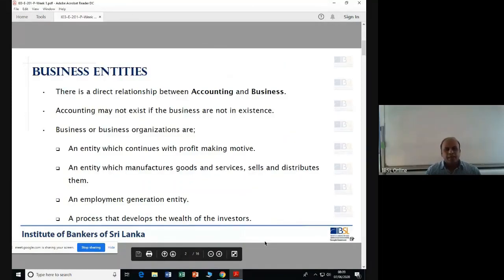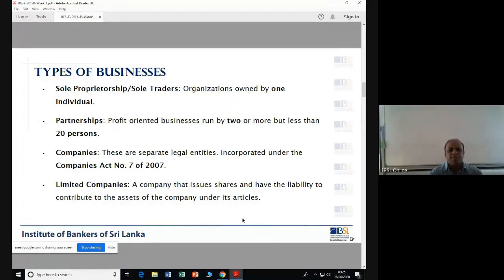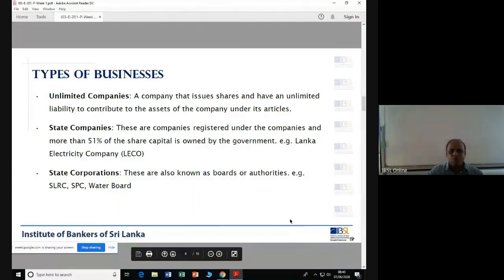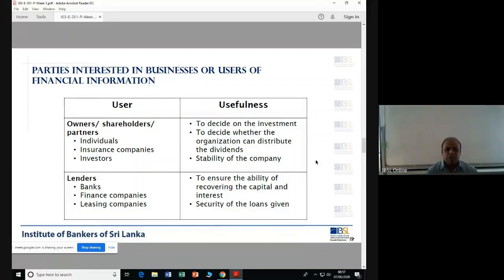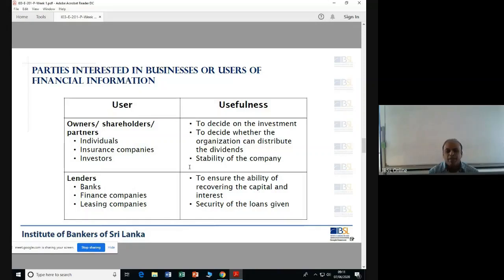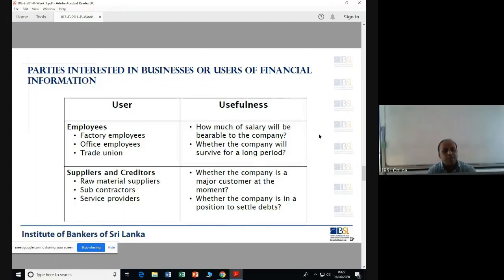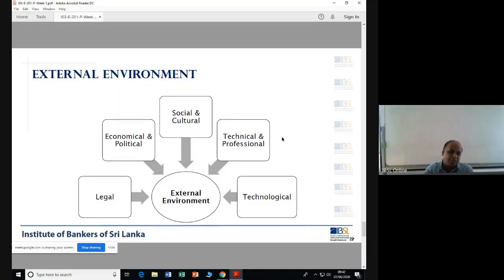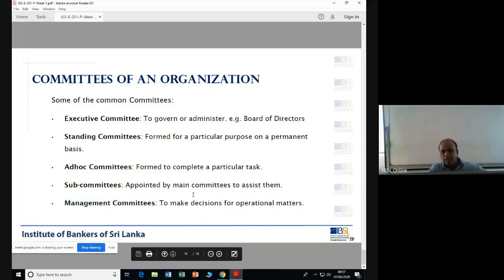I03 E 201 V 07 06 2020